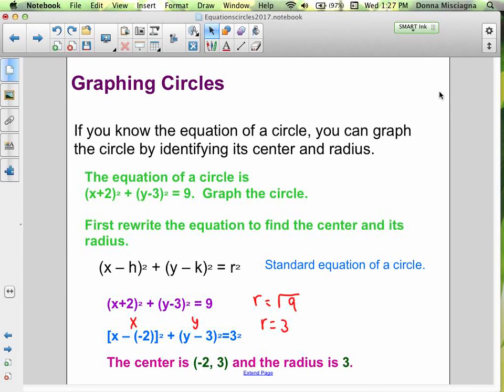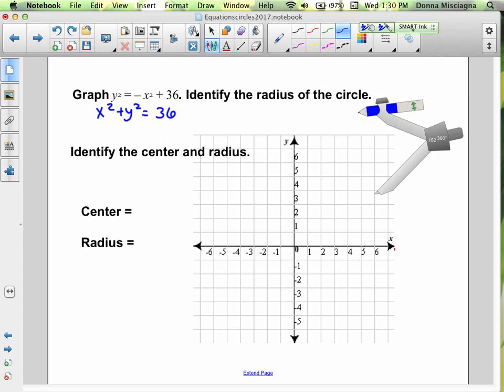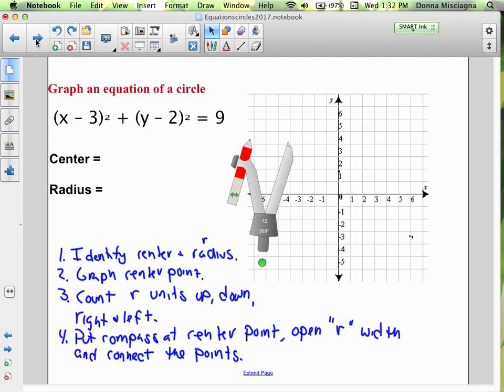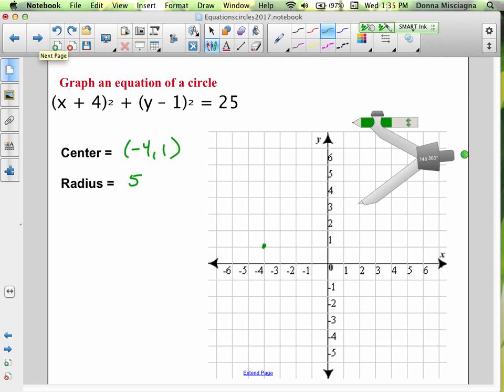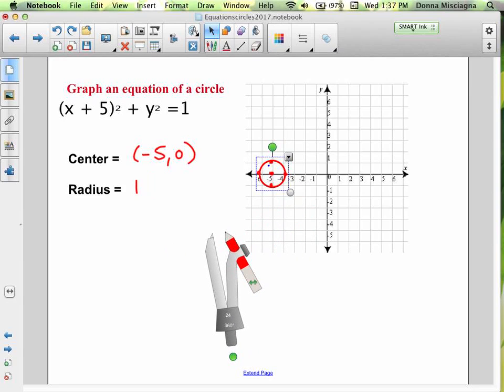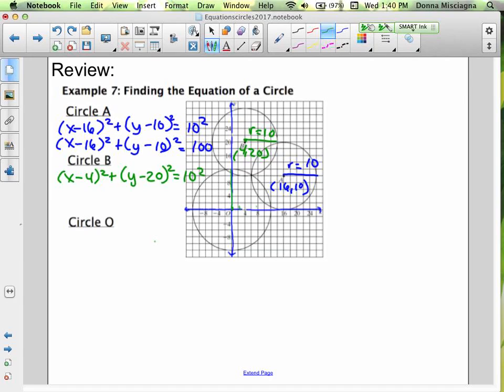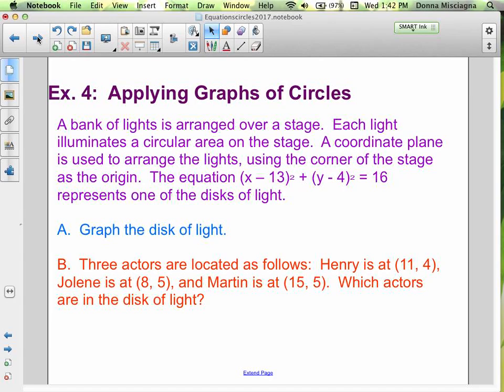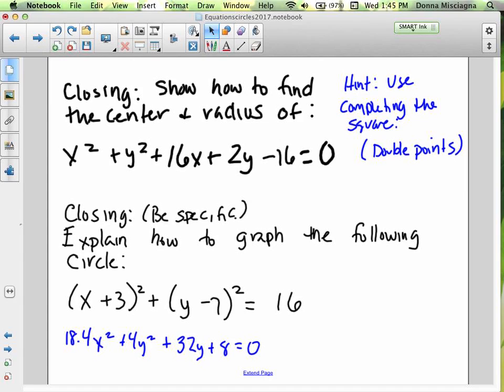Graphing Circles Broadband